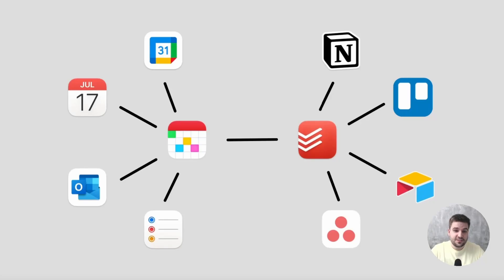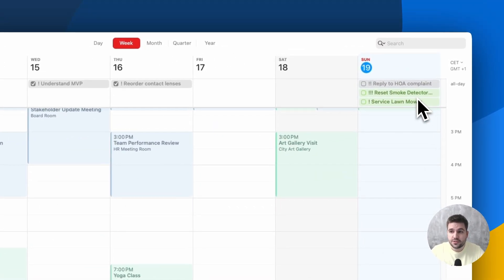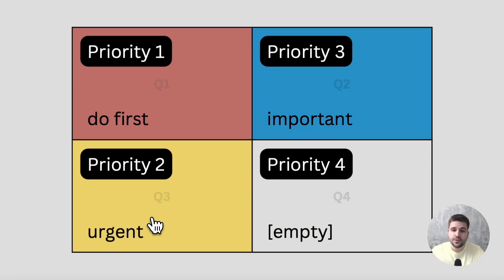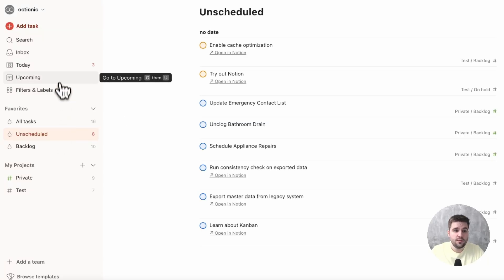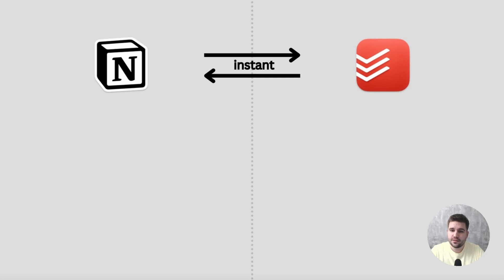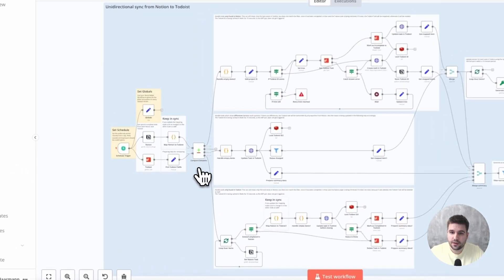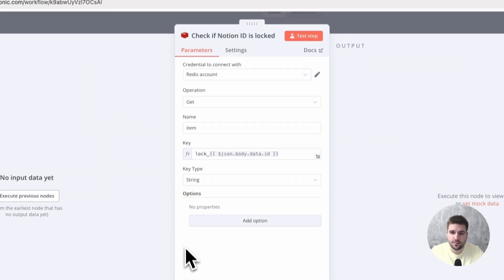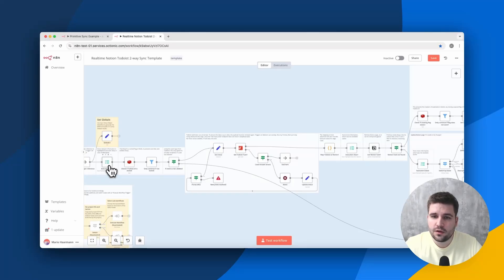Centralize Your Tasks & Events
This solution enables you to manage all your tasks and events across multiple workspaces in one place, starting with Notion and Todoist.

Chapters:
0:00 Intro
0:32 Why?
2:24 Demo & Explanation
5:21 Using Todoist
6:28 Using Fantastical
7:22 Bi-directional Synchronization
8:45 Explaining Workflows
9:17 Full Sync
11:04 Notion-Todoist Diff Sync
12:23 Todoist-Notion Diff Sync
13:43 Outro